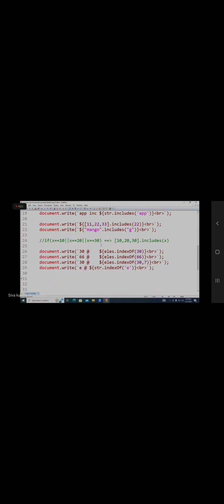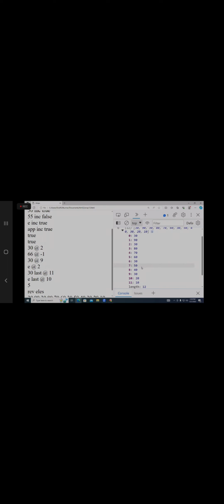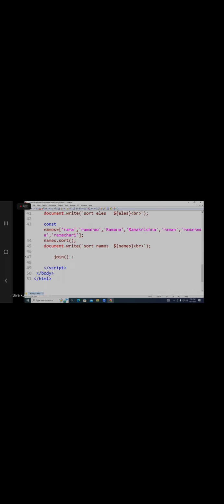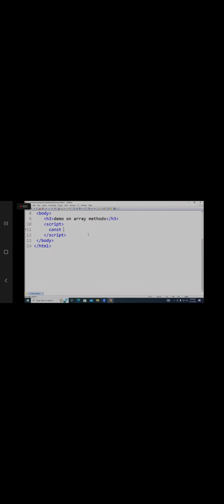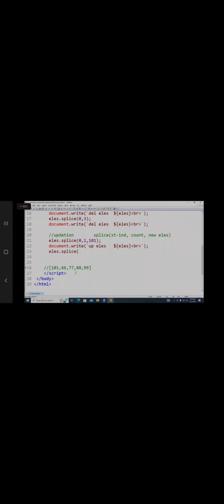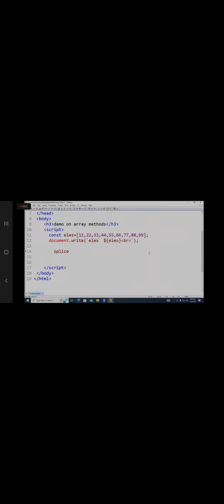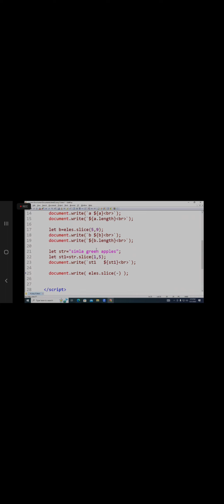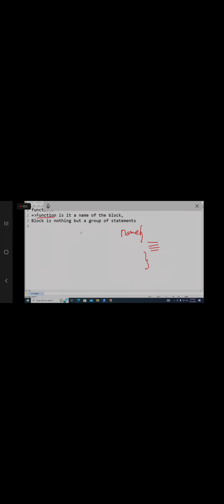30 March 2024